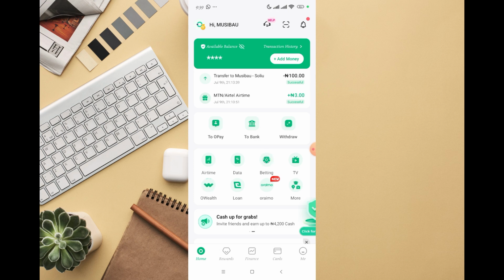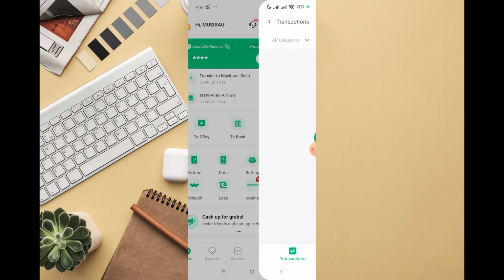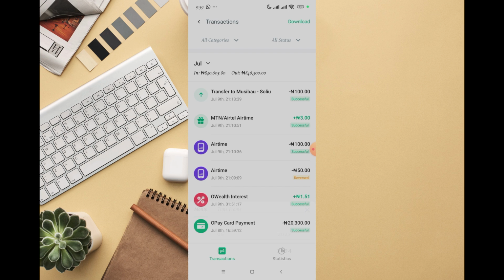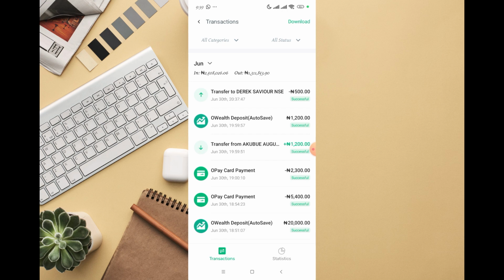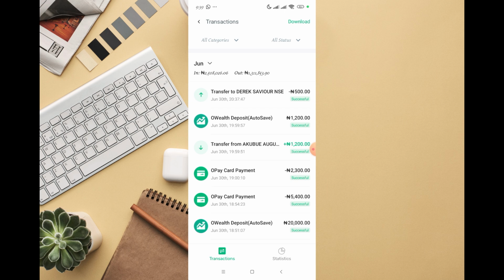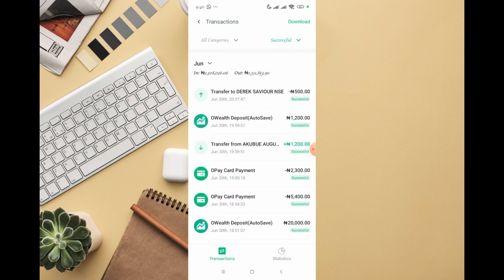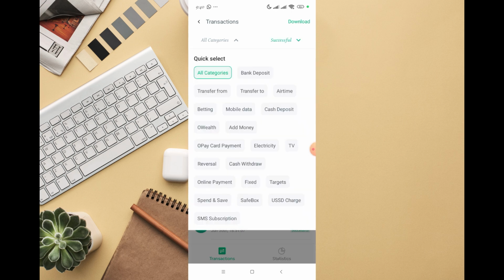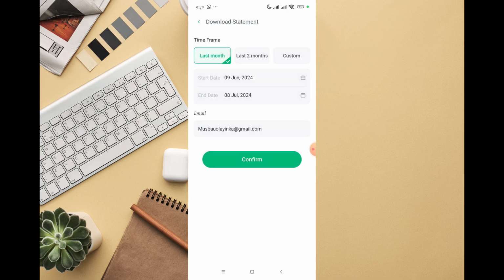HOW TO GET BANK STATEMENT ON OPAY APP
In This Video, you will learn about HOW TO GET BANK STATEMENT ON OPAY APP